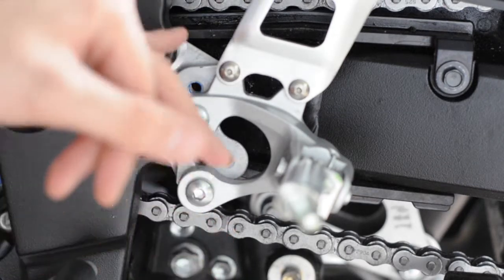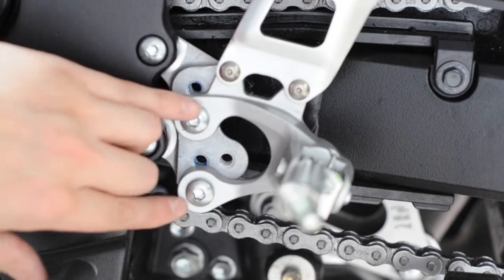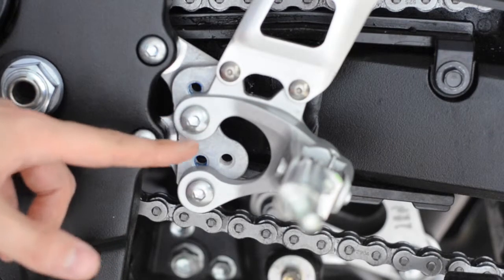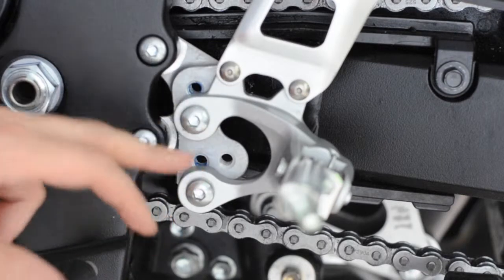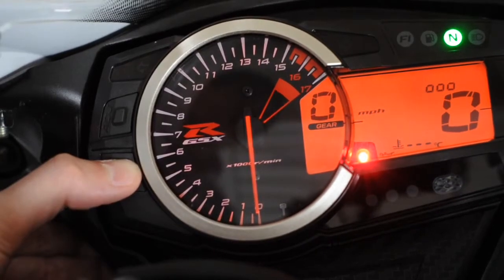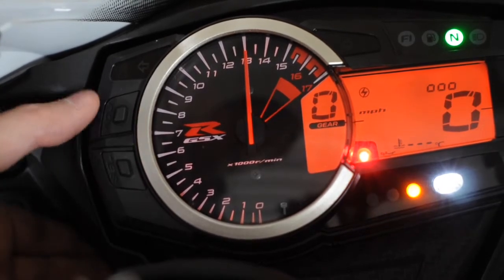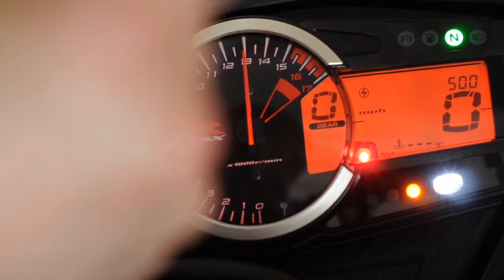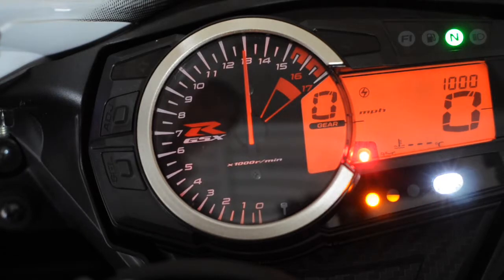Suzuki GSX-R600 2014, adjust your rearsets and shift-change lights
I couldn't find any real guides on how to adjust your rear-sets after I got my new bike.

I thought I would help the next person wondering how to do it with this quick video. Word of caution, get spare bolts.

In addition, I've added on the end a quick guide on how to set the shift-change indicators as the L1-4 has a few new tricks up its sleeve to the late K models.

Again, I hope this helps somebody out.